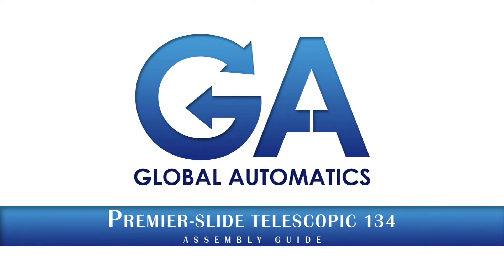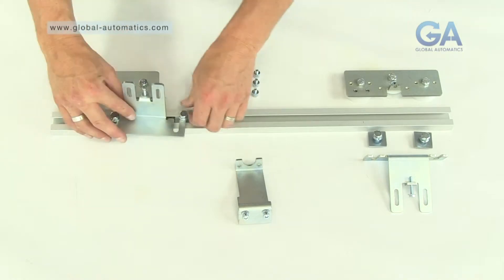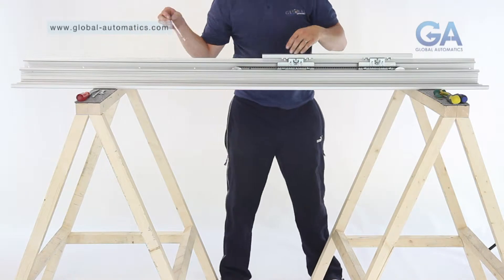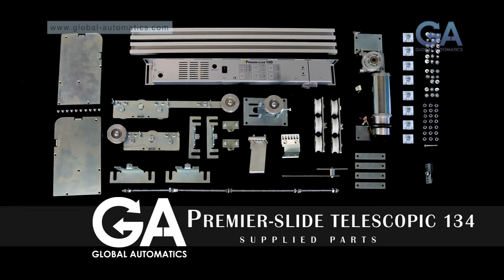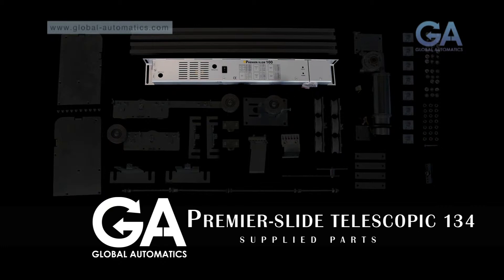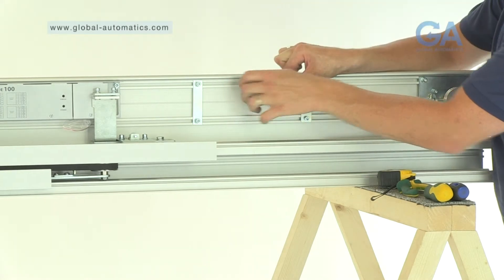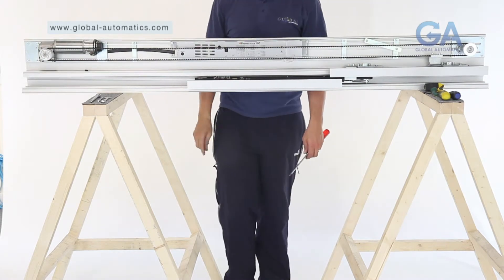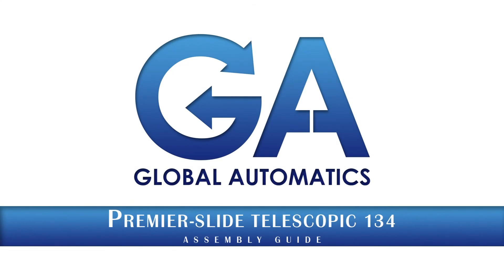Global Automatics Premier Slide Telescopic 134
Global Automatics commissioned Concept Television Studios Ltd to produce a series of promotional and instructional videos to demonstrate their range of Automatic Door equipment.

We produced this video to demonstrate the buildup of their Premier Slide Telescopic 134.  The video shows the quality of the parts and the construction methods, all of which are designed, manufactured and quality tested in the UK.